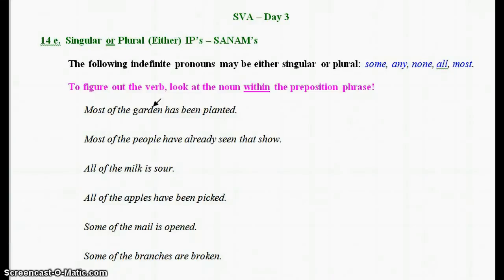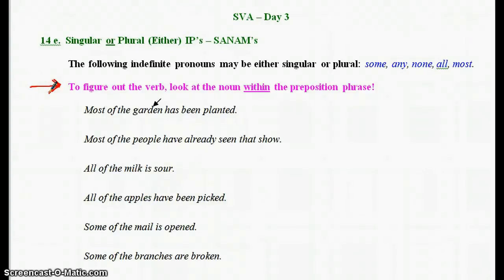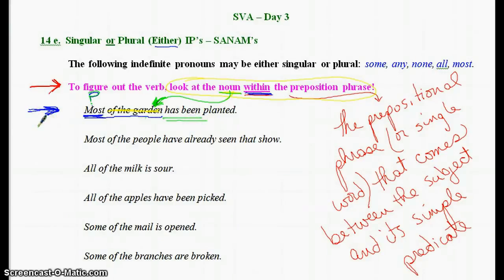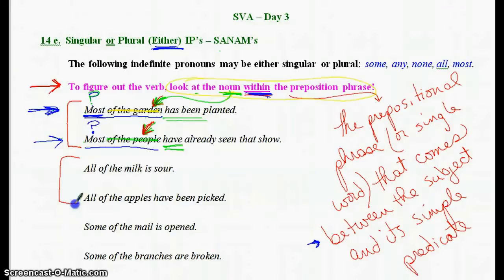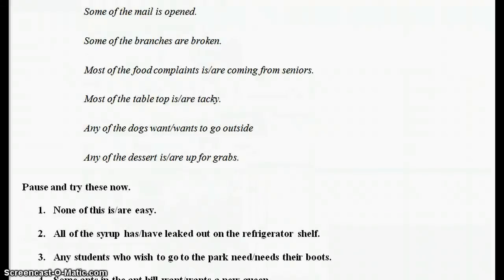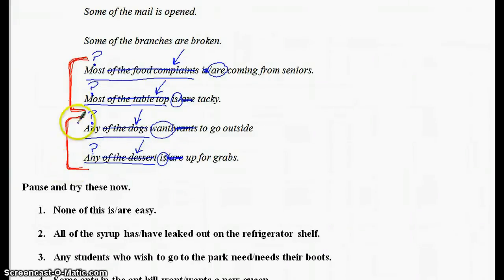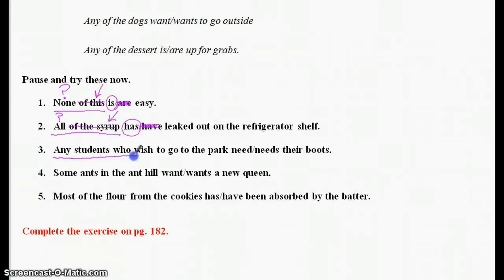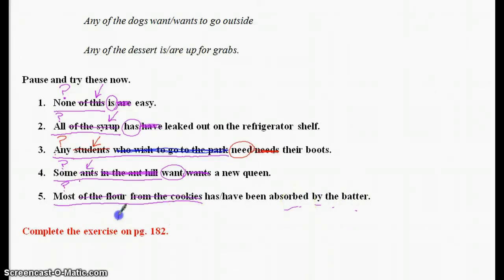My Edited Video